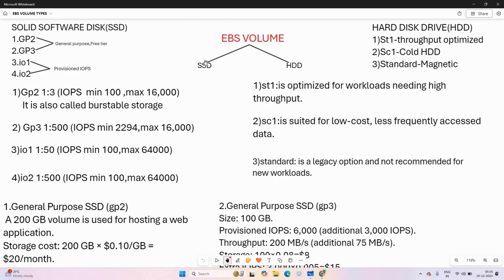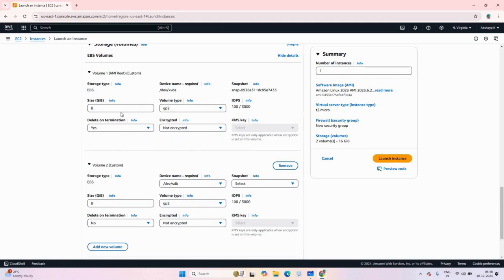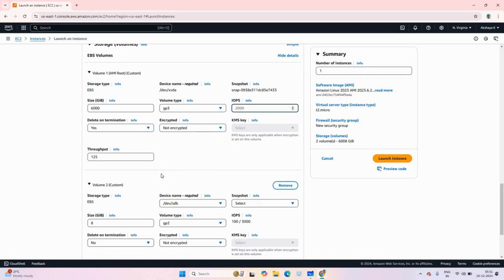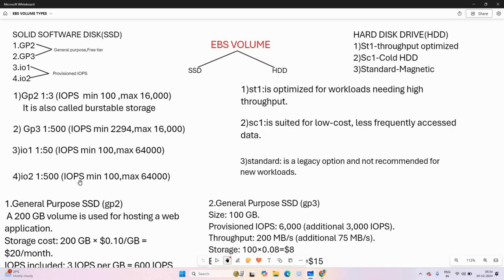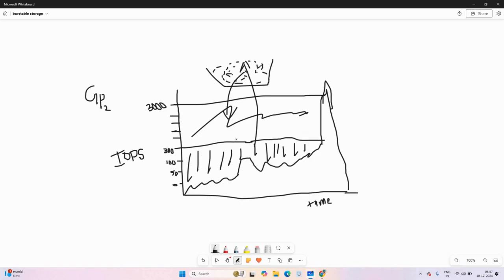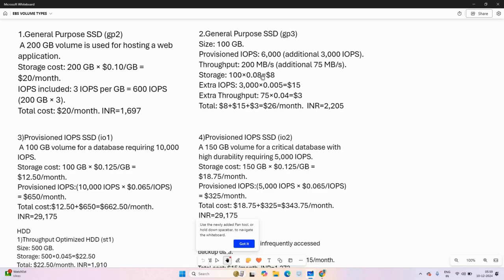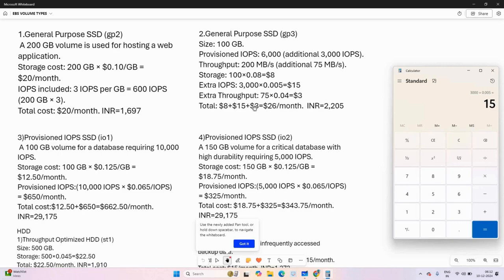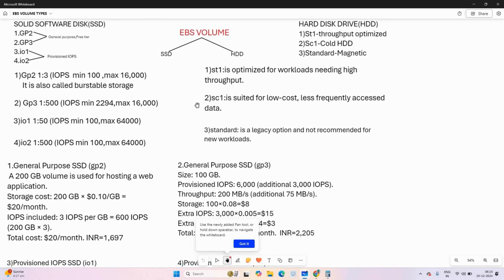EBS Volume Types and Pricing# | Ekascloud | English